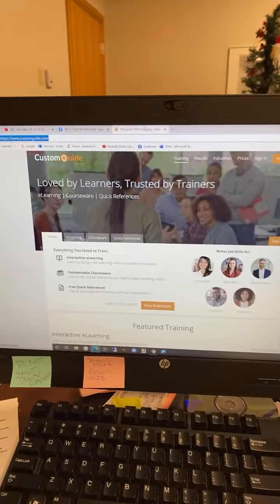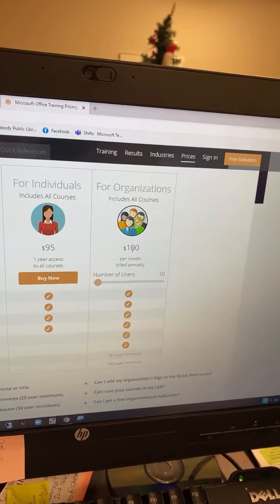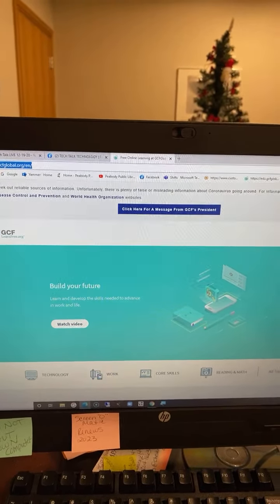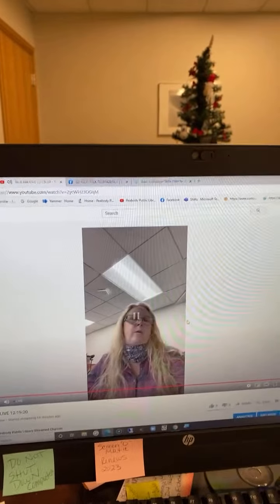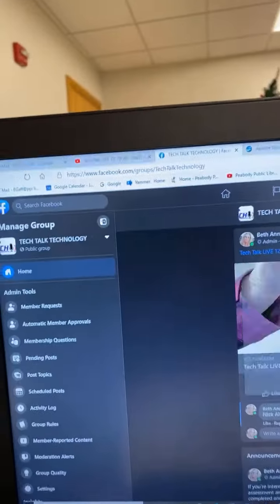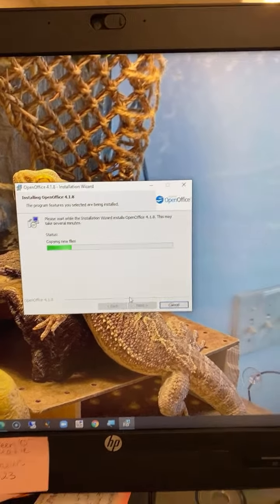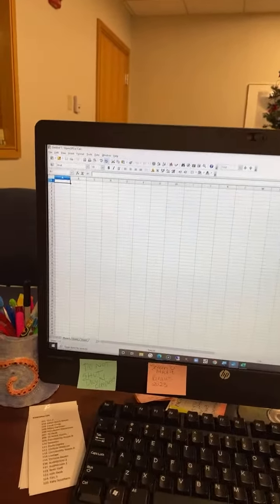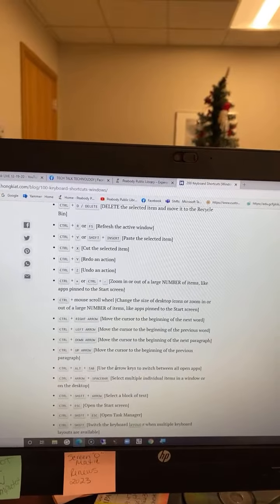Tech Talk LIVE 12-19-20